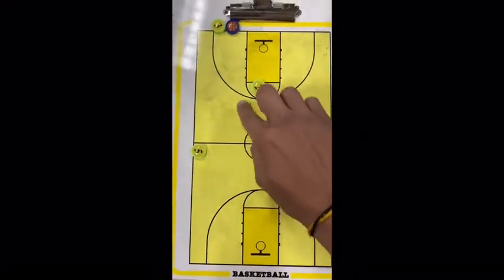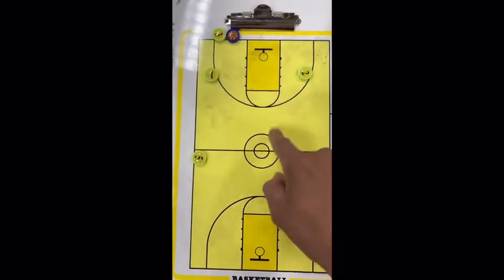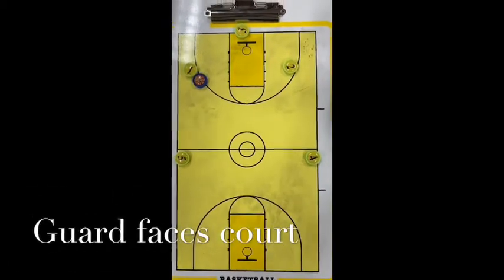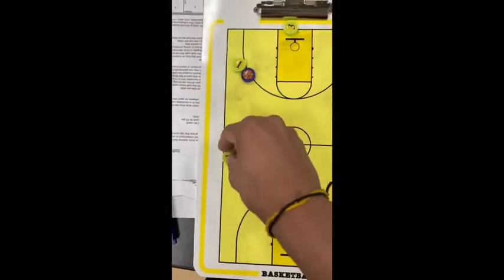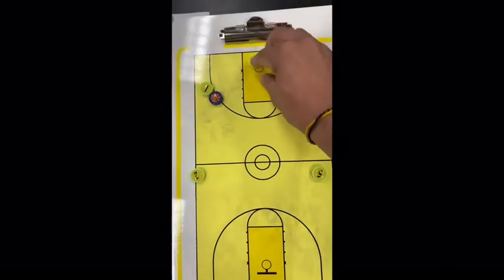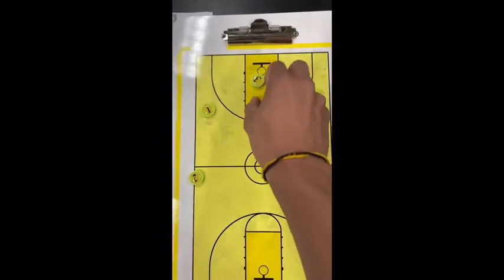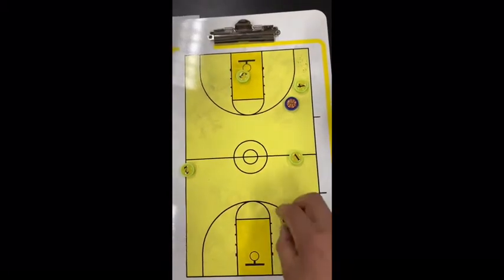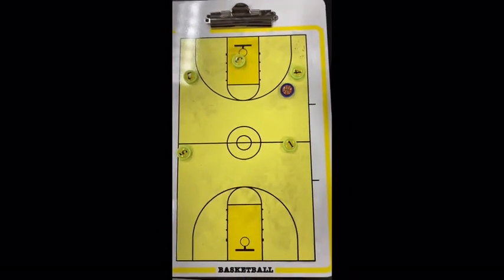Lake City Press Break